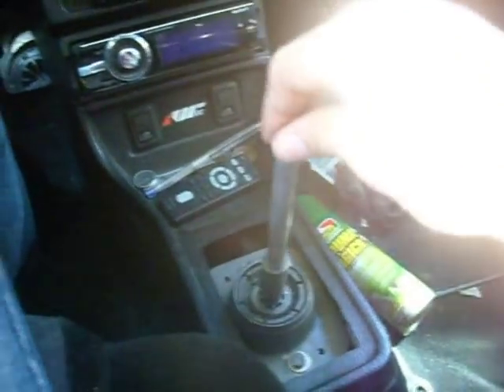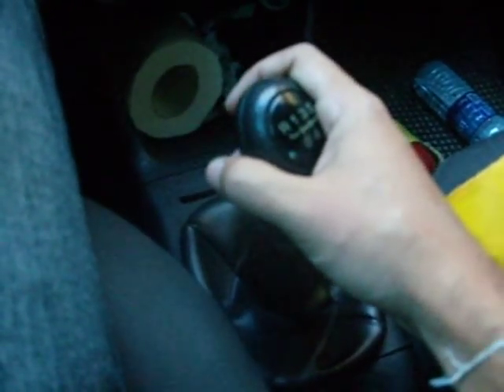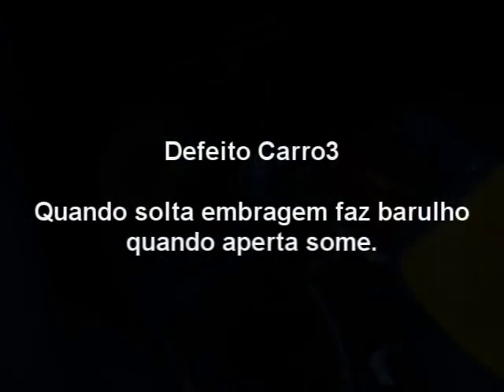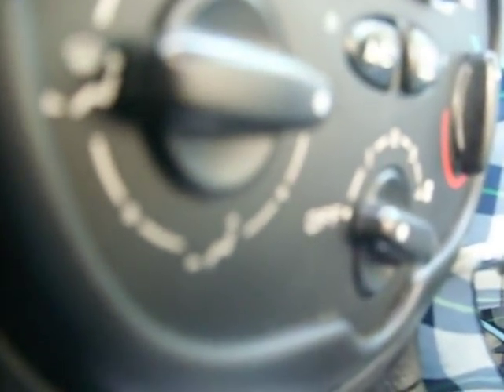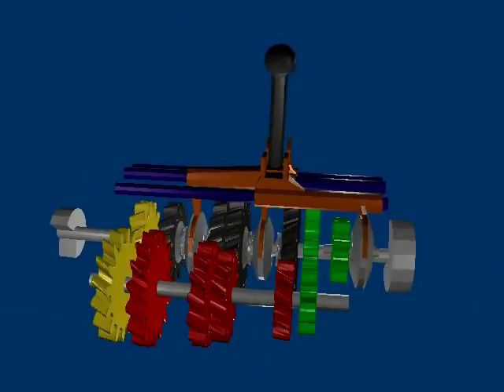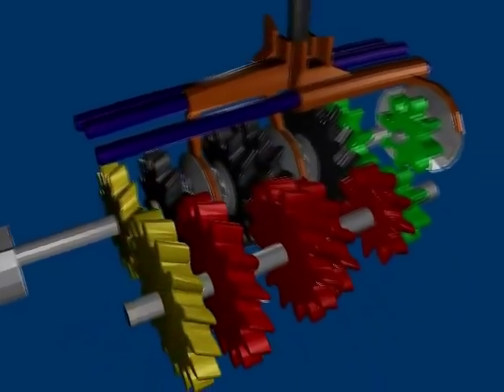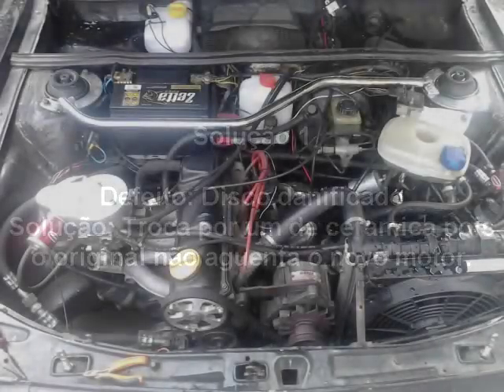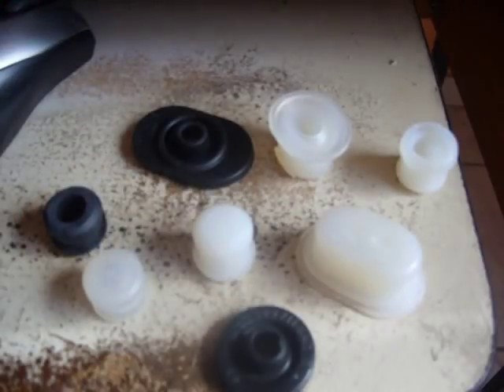Dica: Como saber se a embreagem está ruim? - Milan Dark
Dica Rápida do BoxOnline.blog.br
15/09/2013
Fábio Milanez